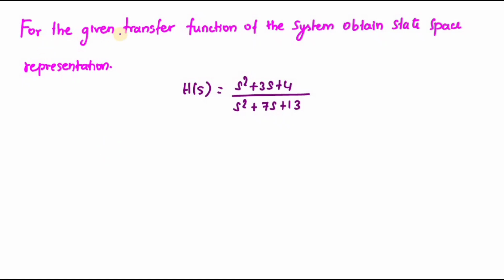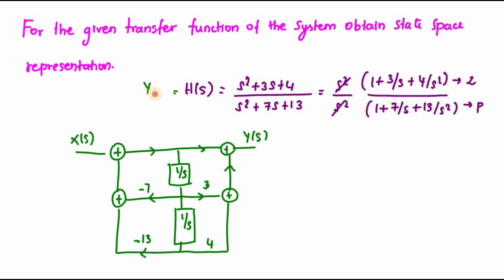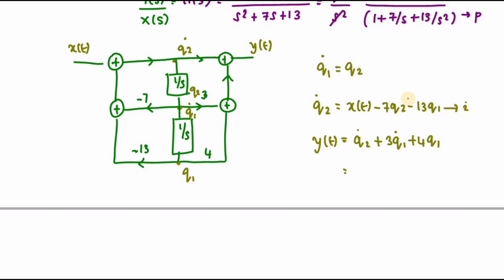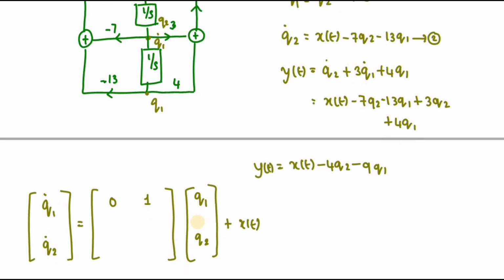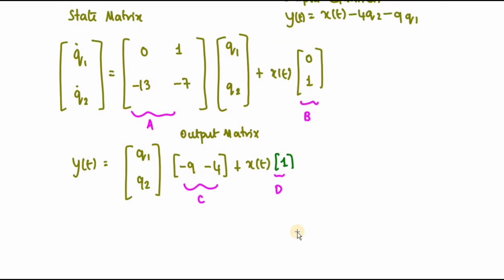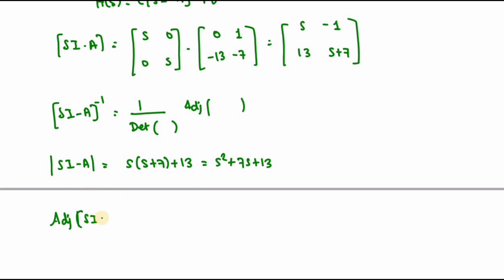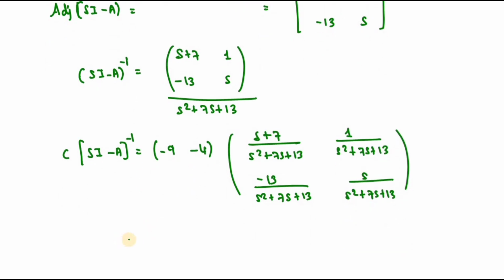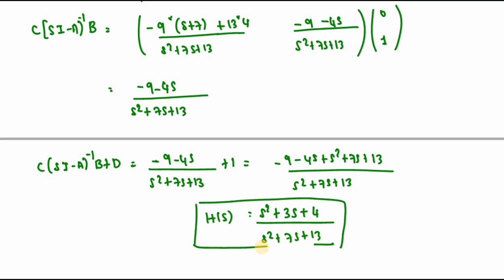State space representation of a system